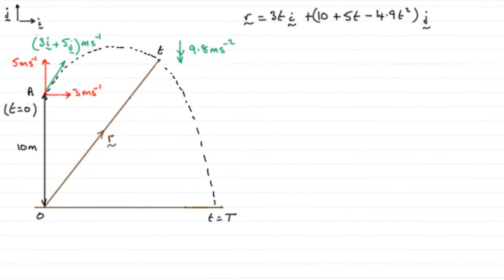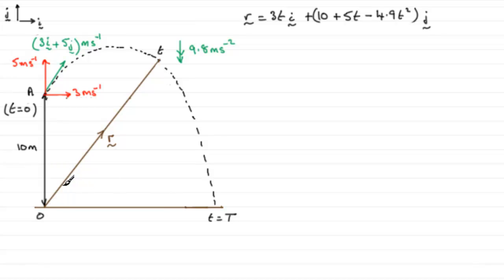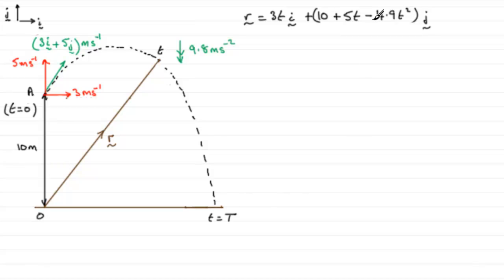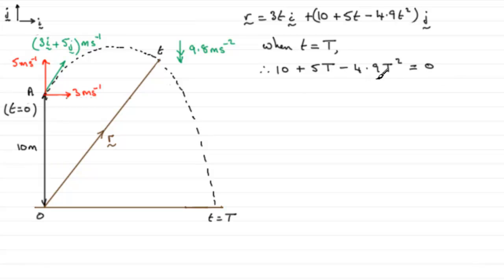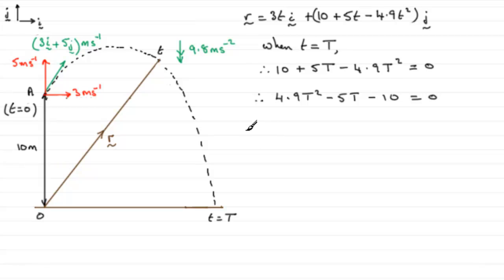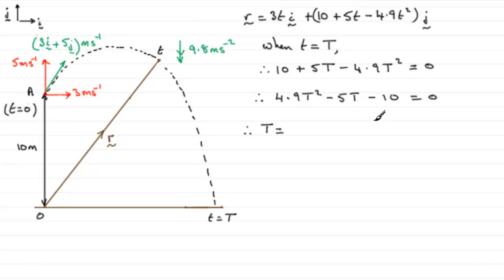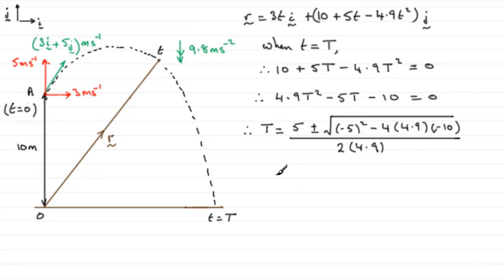Edexcel Mechanics M2 January 2011 Q6b : ExamSolutions